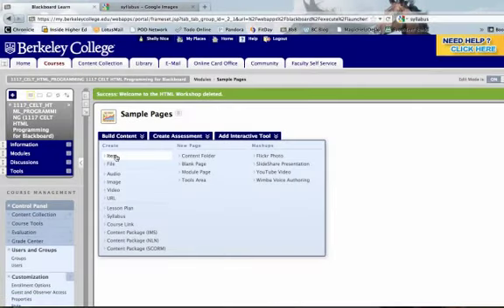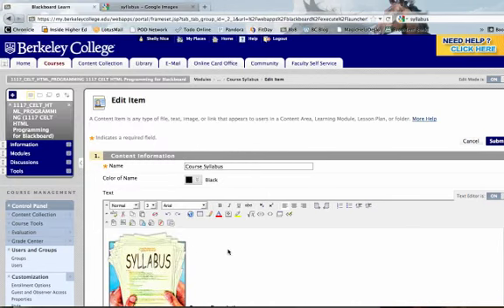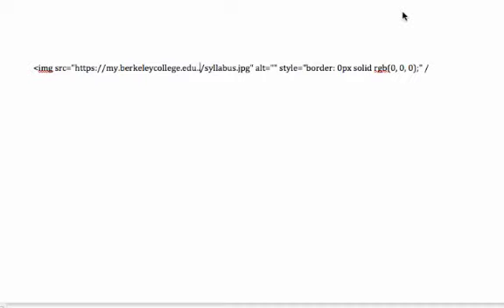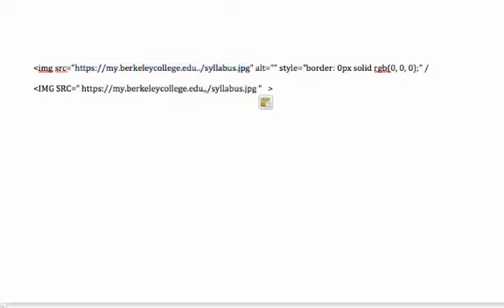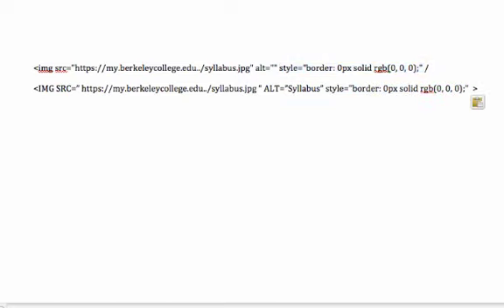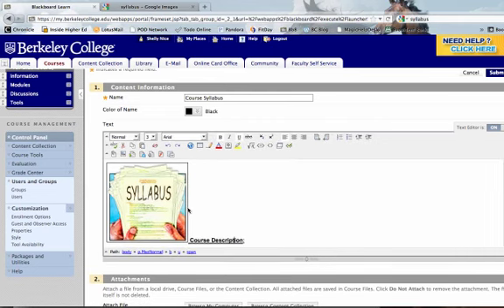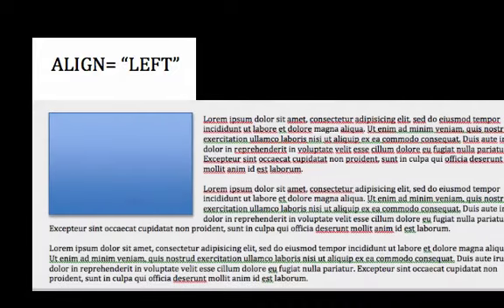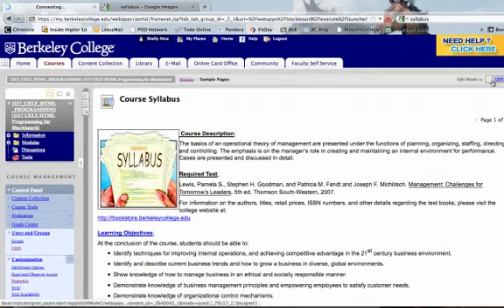HTML for Blackboard- Images.mp4